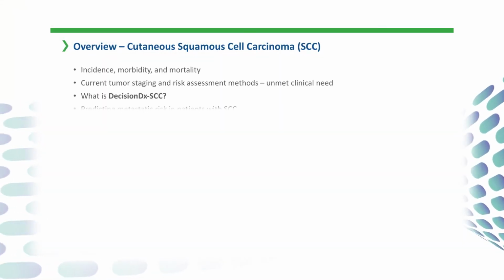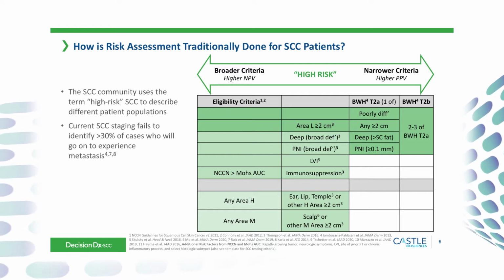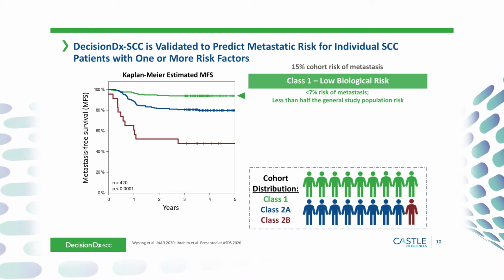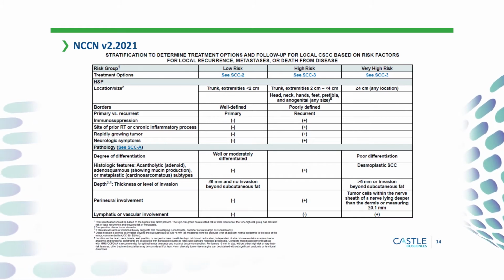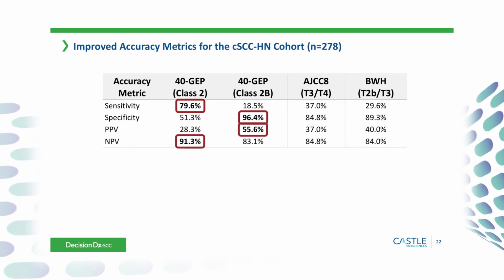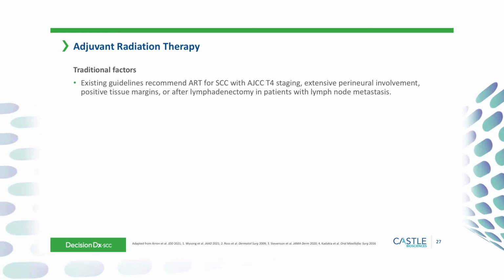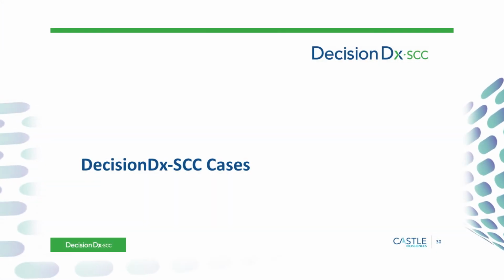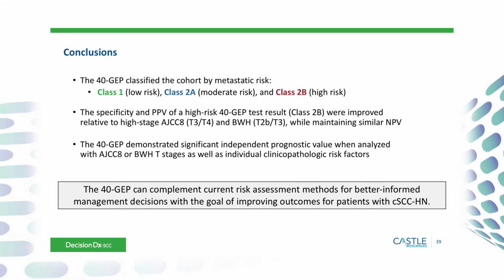AHNS DecisionDx–SCC Webinar: Identifying the Risk of Metastasis in cSCC and cSCC-HN Patients